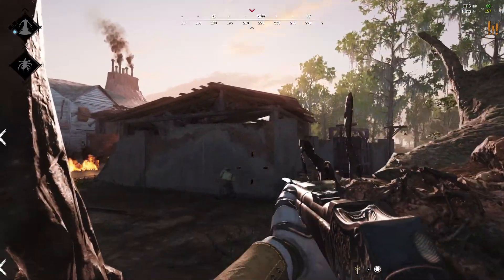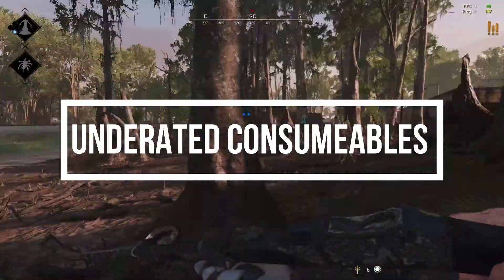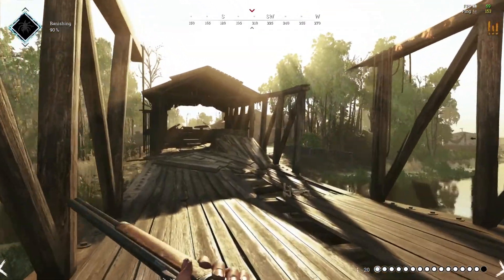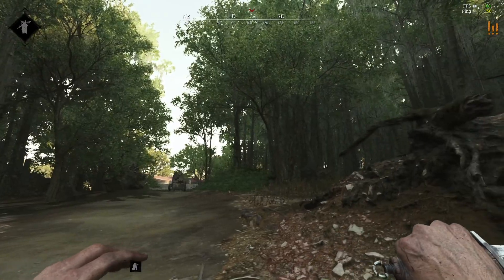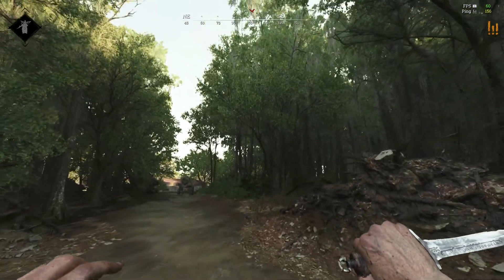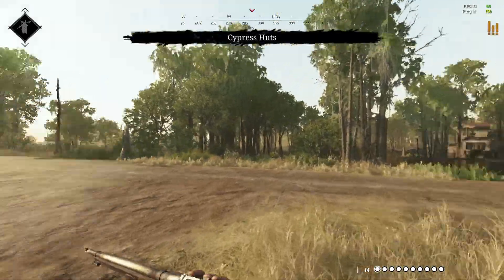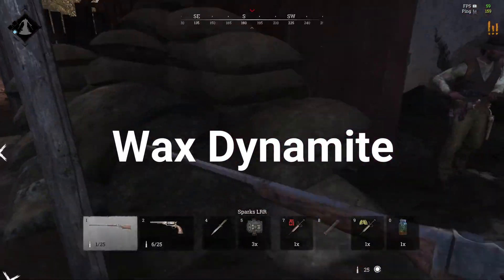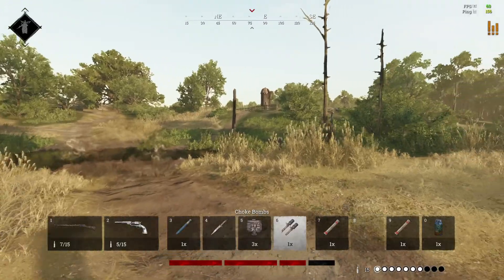Top 3 Most Underrated Consumables In Hunt Showdown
Today we will look at 3 most underrated Consumables in Hunt showdown.